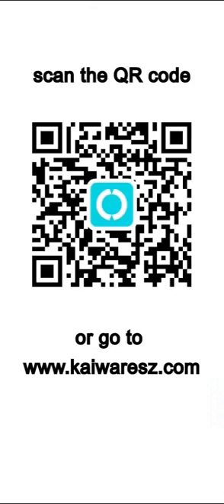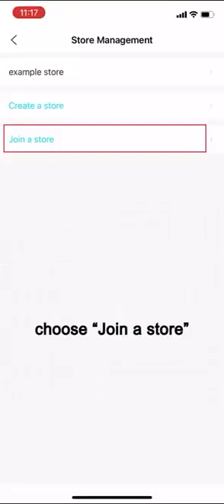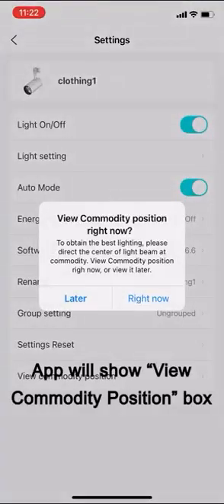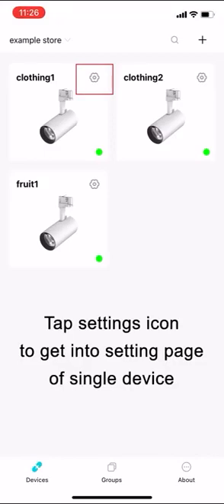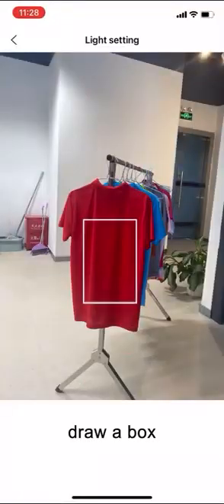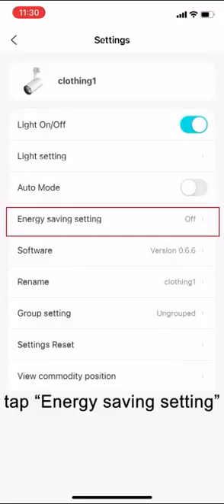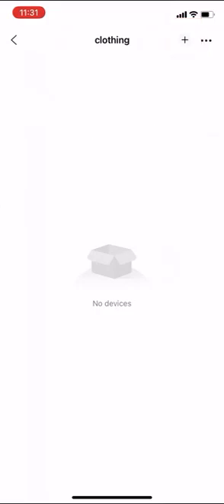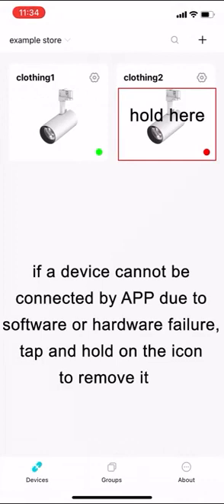How to use Caimeta™ App? AI smart lighting control introduction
Kinglumi® develops Caimeta™, a AIoT smart lighting system for commercial application.
• DALI Potentiometer for DALI DT6 and DT8

This video shows how to use the Caimeta App and its functions.

ABOUT KINGLUMI
Kinglumi, a leading lighting & smart control system company since 2005, located in Hong Kong and Shenzhen, delivers high-quality ODM & OBM products and service to the world’s leading companies to meet customers’ requirements in application-specific solutions. Kinglumi brings the AI technology to lighting to lead human life into the era of artificial intelligence, and competes more effectively in connected lighting systems while creating a more digital and sustainable future.